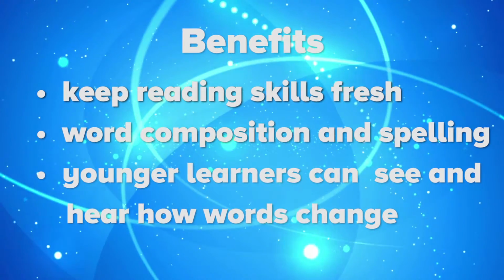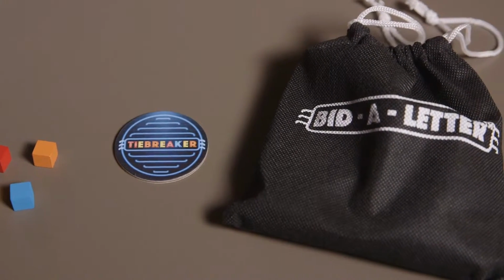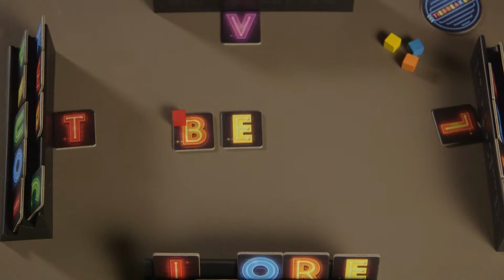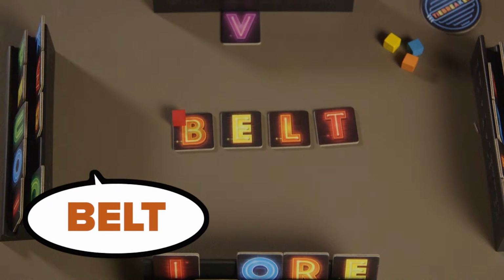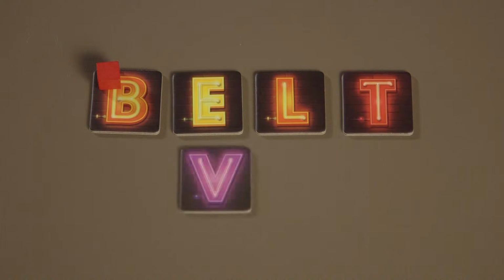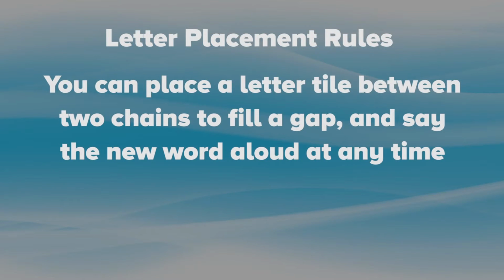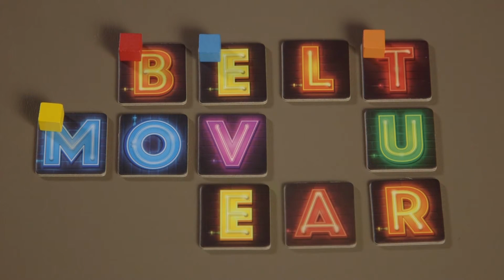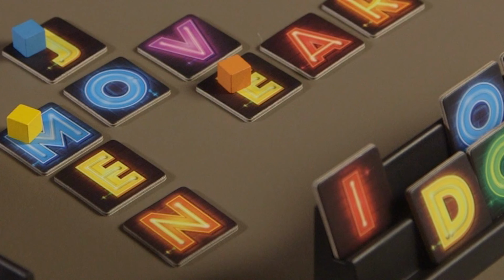Bid-A-Letter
Bid a letter for the timing of your turn and a chance to add to a word chain. As each player adds letters, words change. Put your planning and sequencing skills to work as you bid wisely to be the first player to place all your tiles and win the game.

Introduction 00:00
Set Up 01:08
Gameplay 01:41
End of Game 05:43